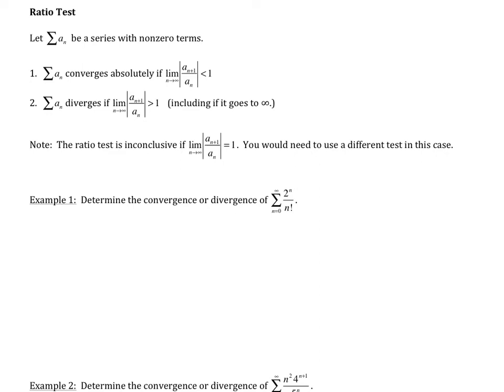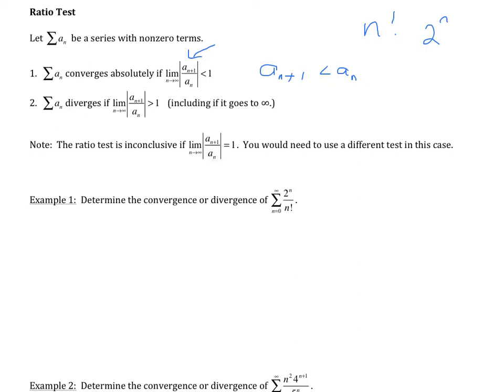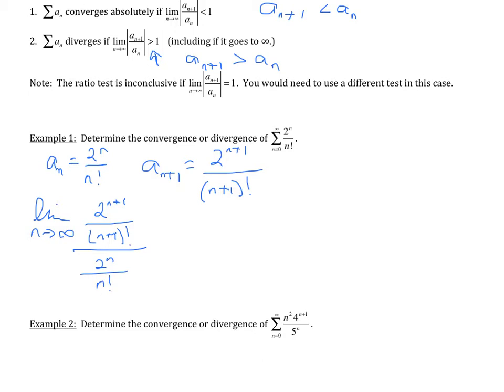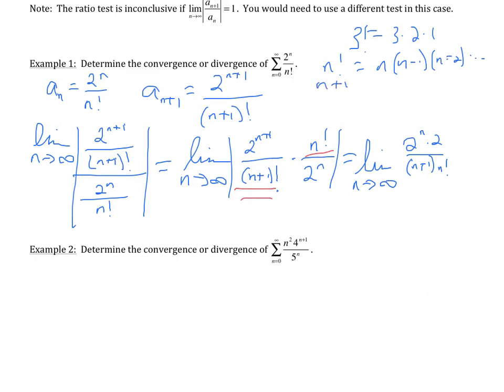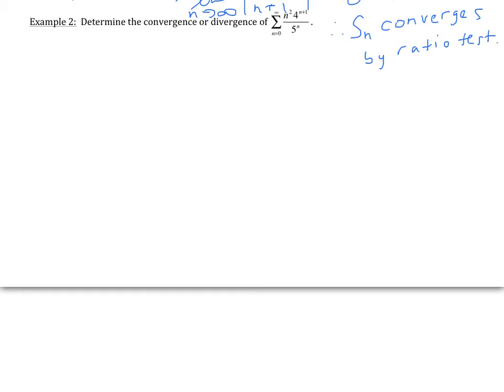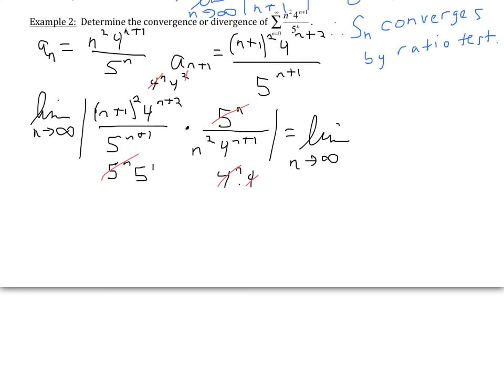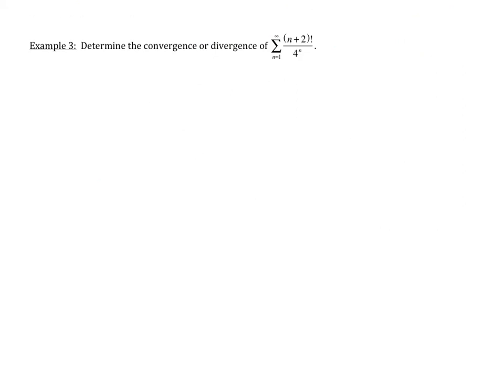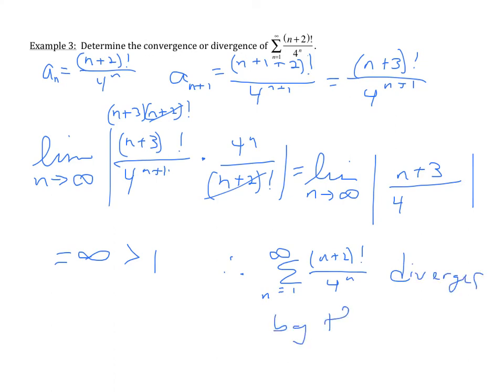Ratio Test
Unit 9 - Infinite Series